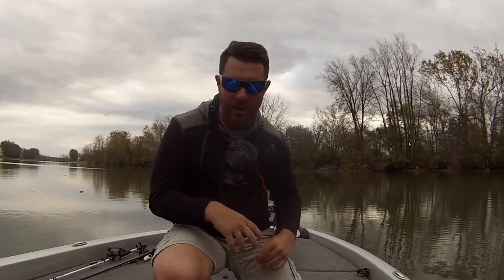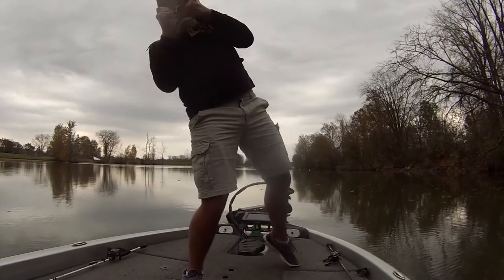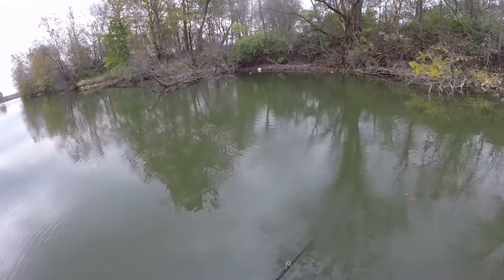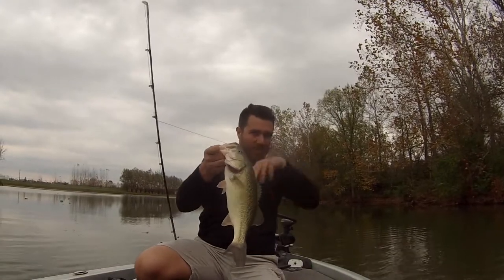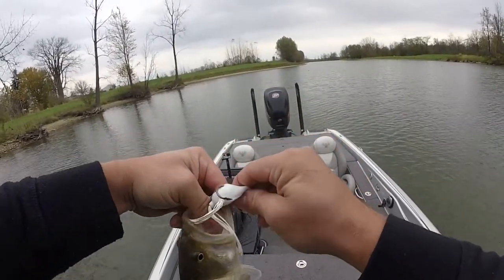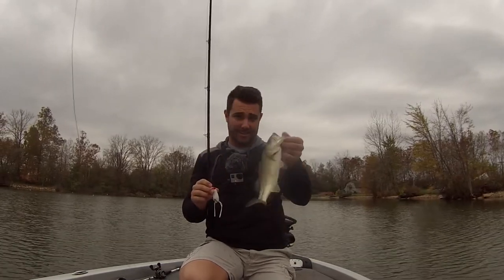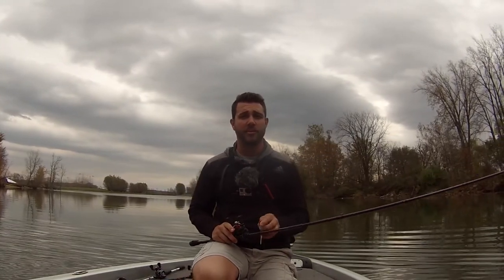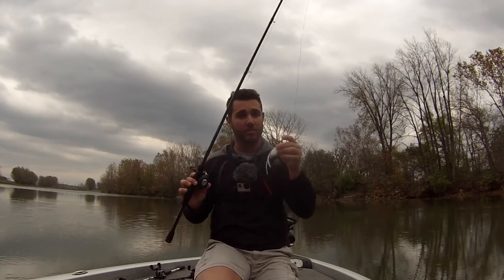Frog Fishing In the Fall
We all love frog fishing, I literally don't know if I know anyone who has ever told me they didn't like to catch bass on a frog. I feel like you hear constantly about catching fish on a frog during the spring and summer, but in the fall a frog continues to shine.

The biggest thing you want to do in the fall is make your frog look like a baitfish!

When it comes to picking the right gear for a frog I like a high speed reel and a rod at least 7' in length. You are generally going to want to fish with a medium heavy-heavy action rod and ALWAYS braided line.

A bass with hit a frog in colder water then people think, in the low fifties, maybe even when it is snowing outside.

This fall pick up your frog and catch some good bass!

Everything Bass Fishing, All The Time!